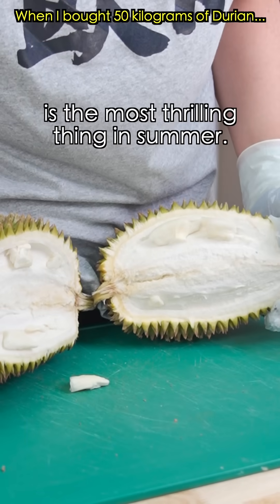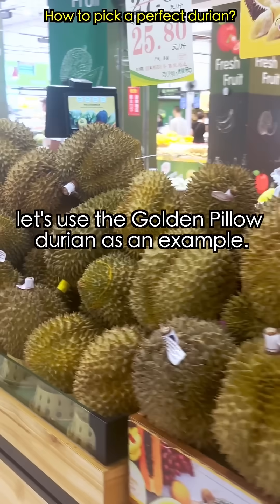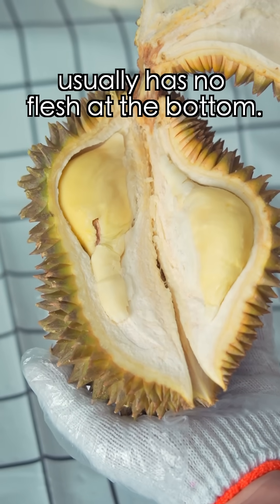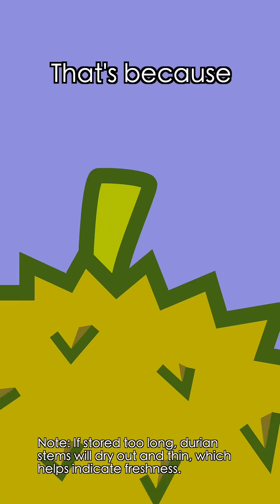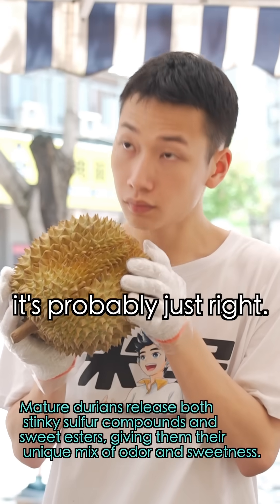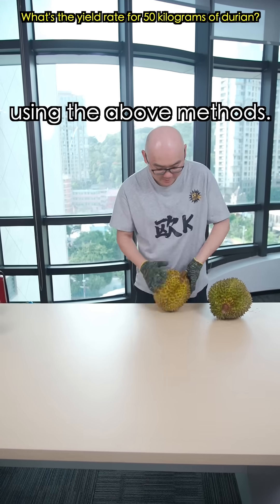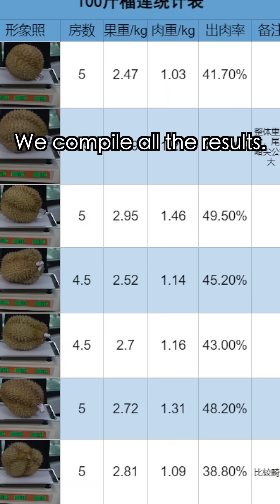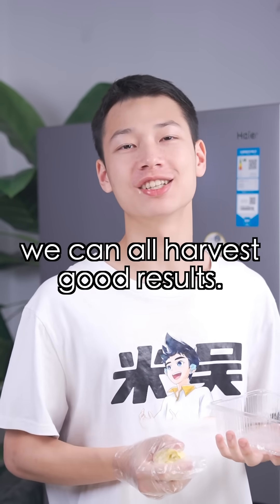Do You Think That Opening a Durian Is the Most Thrilling Thing❓You Must Use These 4⃣️ TIPS❗️